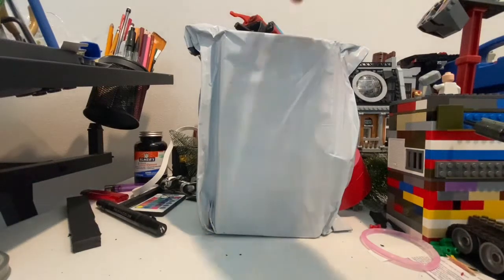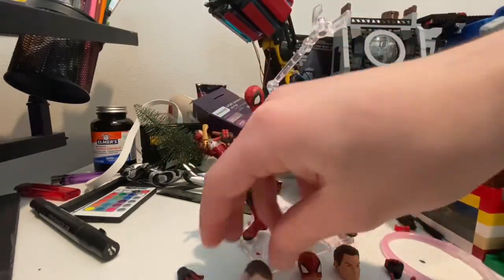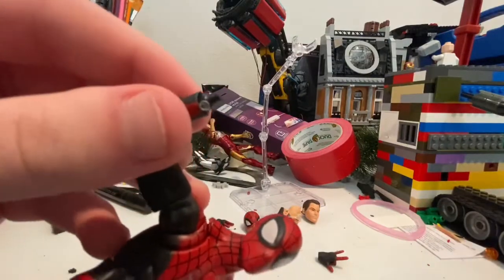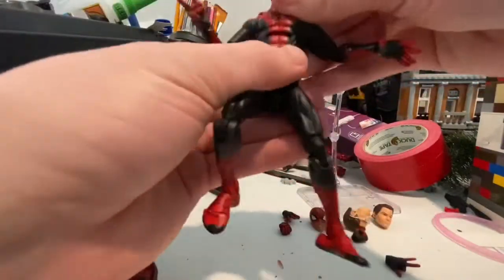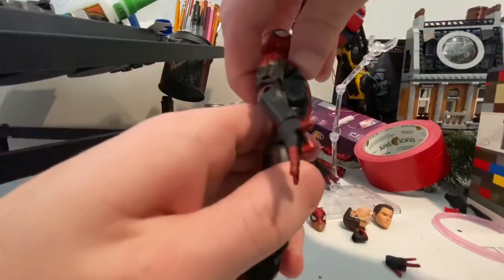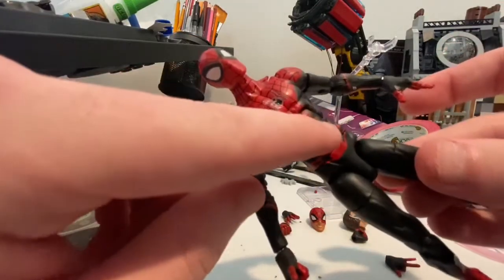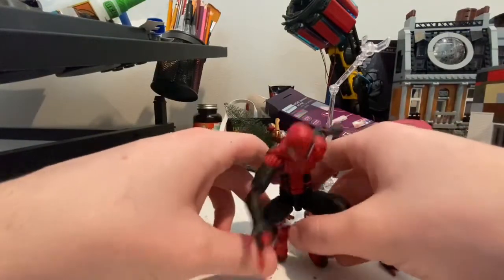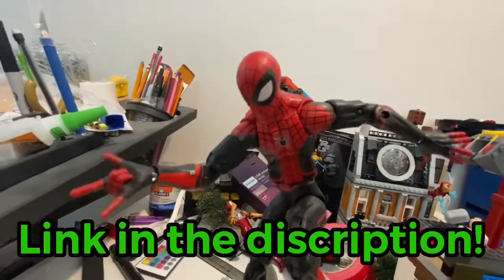TOYPARK/ Custom Spider-Man Far From Home Figure Review